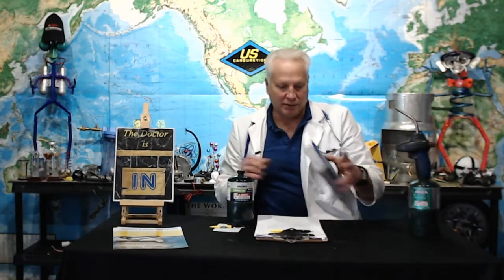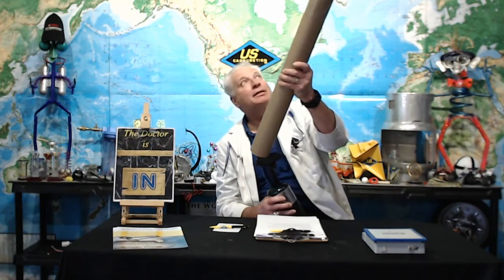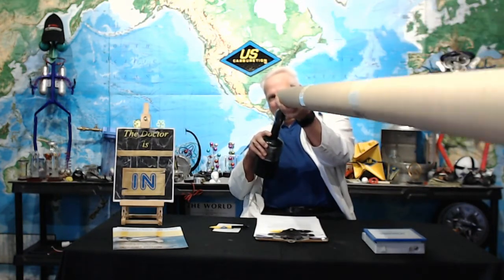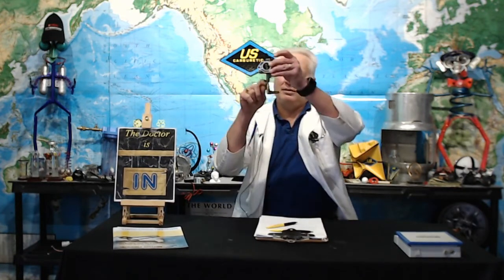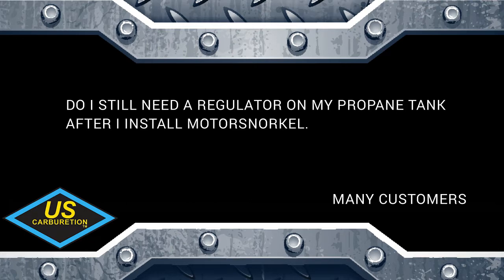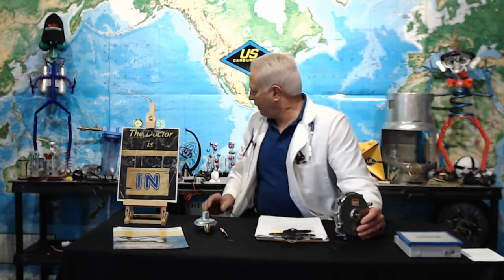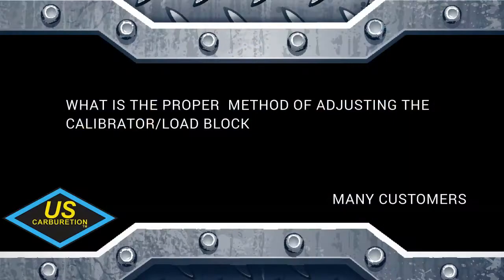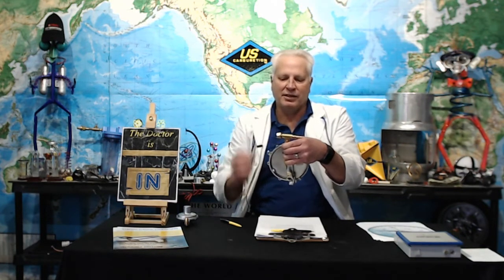The Hewman Show with Dr Hew Episode 122018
Dr Hew makes music with propane and takes your questions about running generators on propane, natural gas and gasoline.